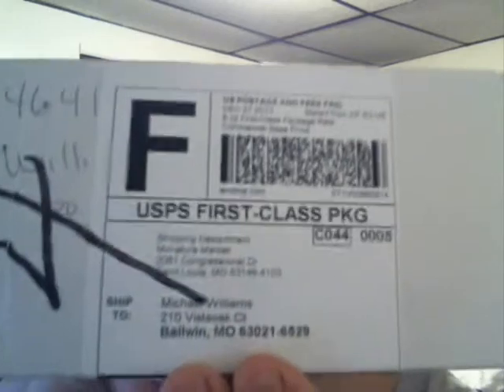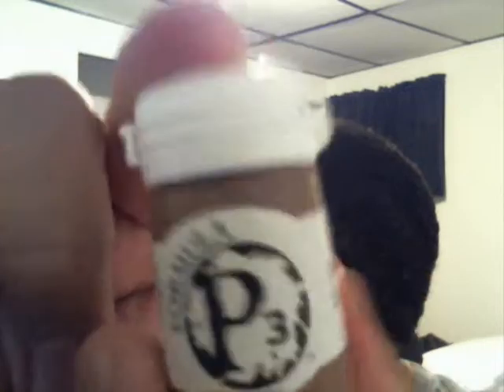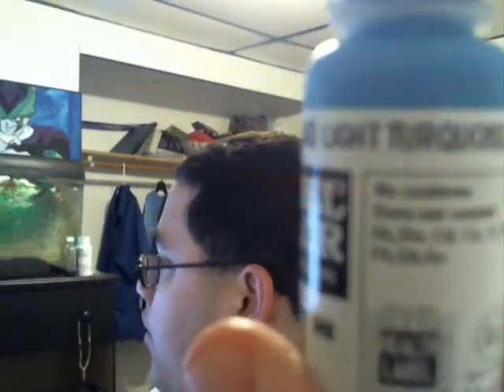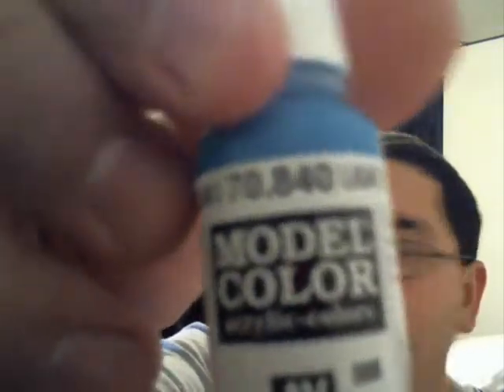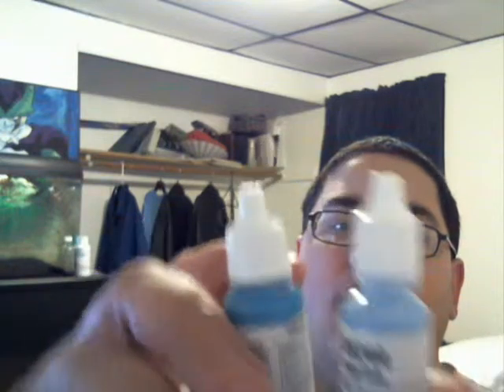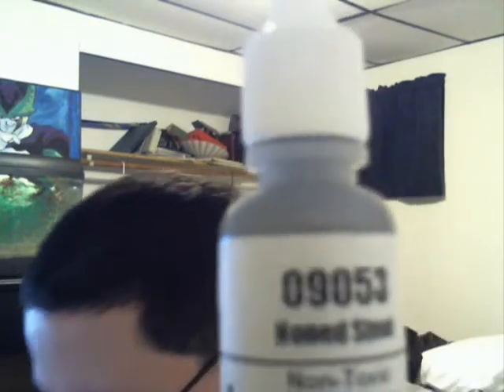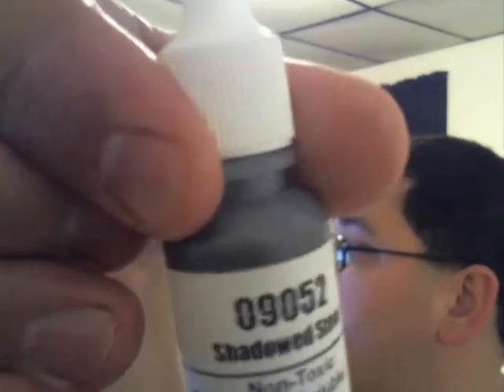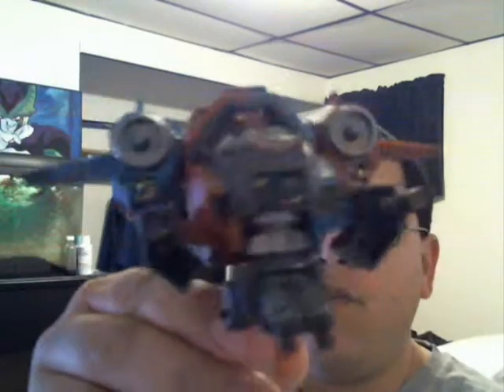New Paints from the Wrap